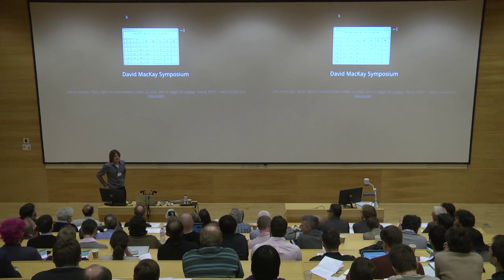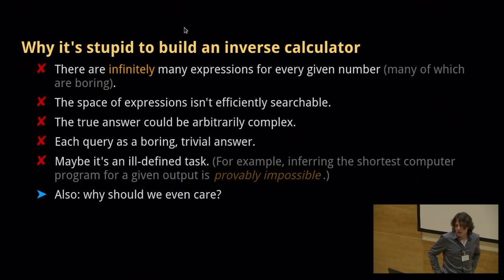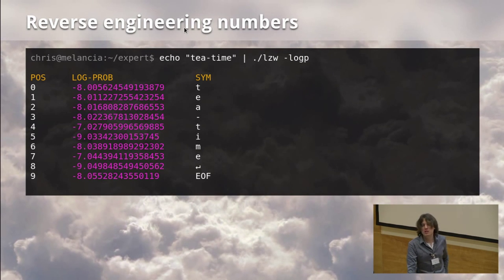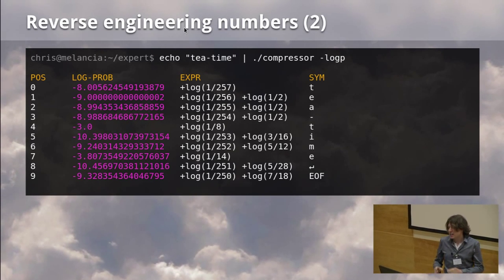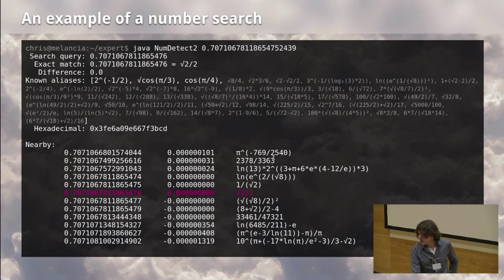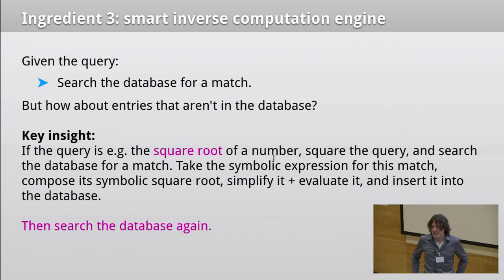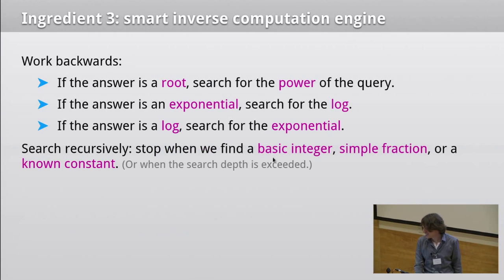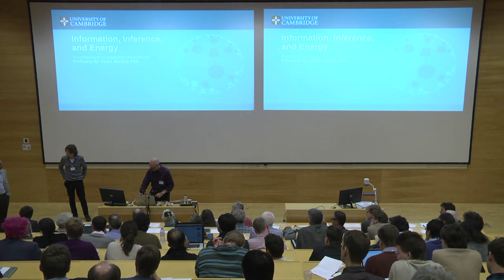Inverse Calculators - Christian Steinruecken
Part of a symposium to celebrate the work of Professor Sir David MacKay FRS. The symposium was held over the period 14-15 March 2016.